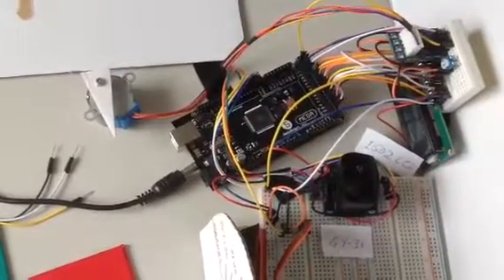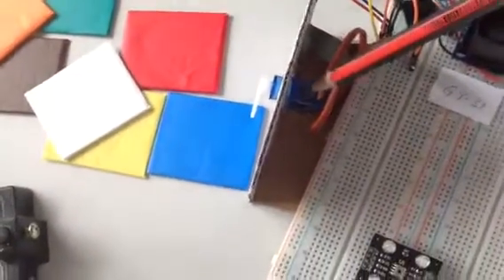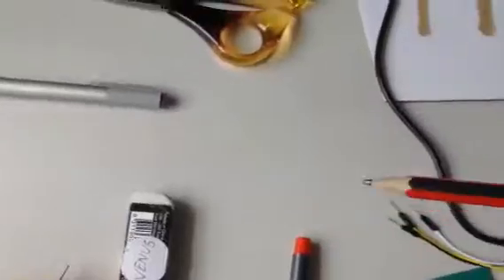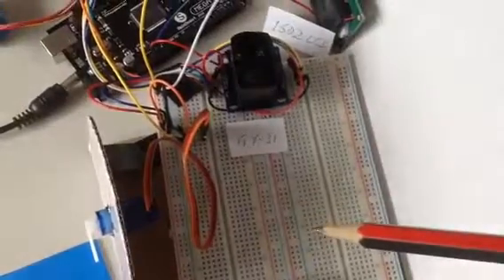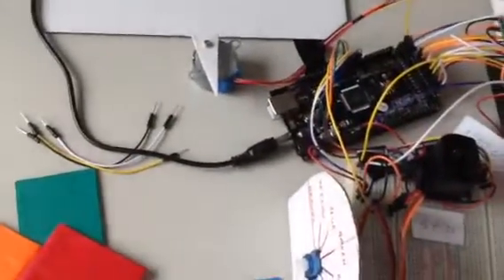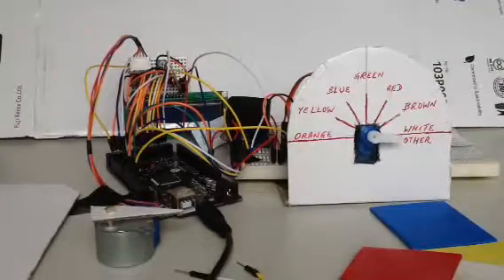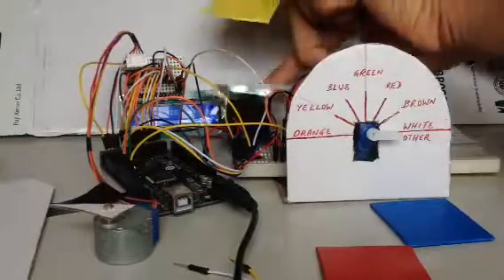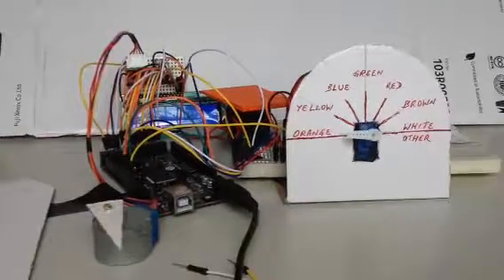M&M sorter, colour sorter using Arduino Mega 2560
We make projects as per customers' demands
Send us your idea
We will create a rough design and tell you the cost

The whole thing that you see in this video, including the code, is for sale! Tools not included, cost is only for the M&M sorter project.

50 AUD for code,
(limited support)

150 AUD for whole thing, as seen in video.
Breadboards and jumper wires will be replaced by PCB/experimental board/veroboard
(Limited support)

For complete support you will have to buy the following...
550 AUD for building a complete working model of colour object sorter using plastic parts. This will include design, photos, videos, documentation of the project as it has been built.
We do not store the finished products. We make them when we get the order. This way every project is unique with different photos, videos etc.
The project uses Arduino Mega 2560 board